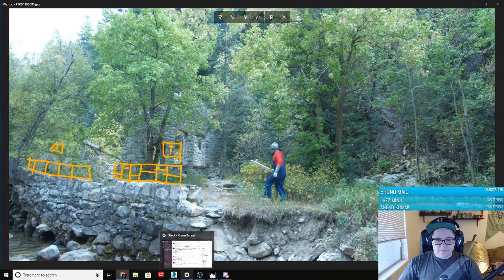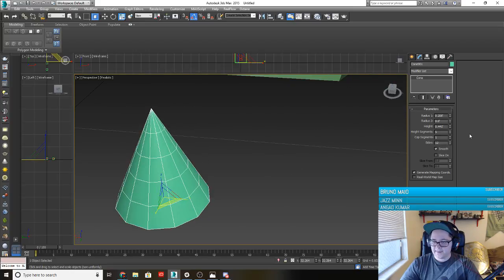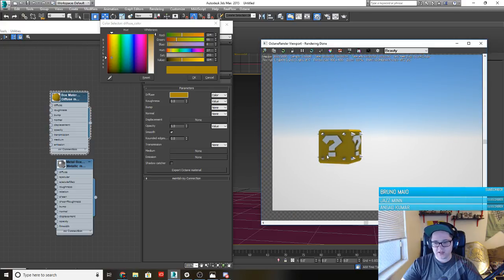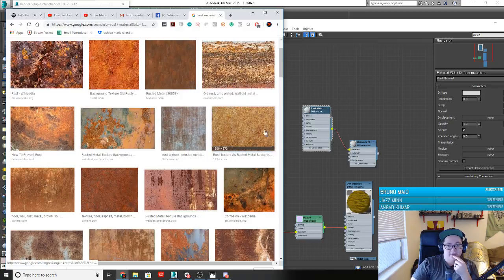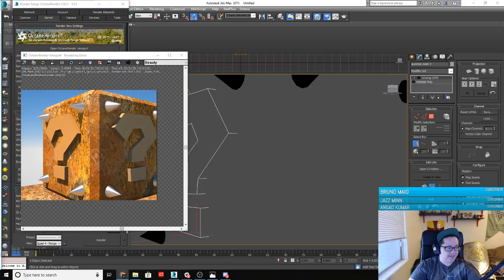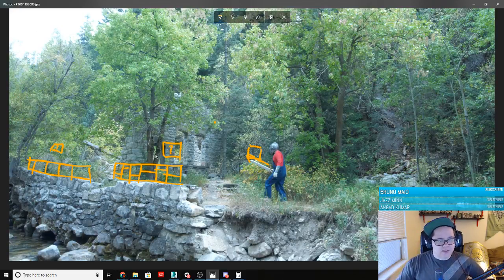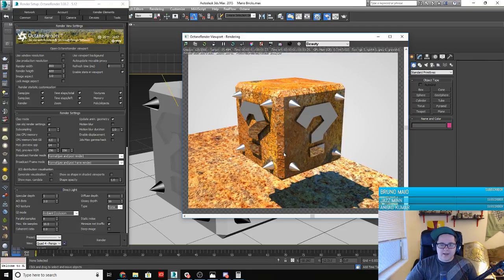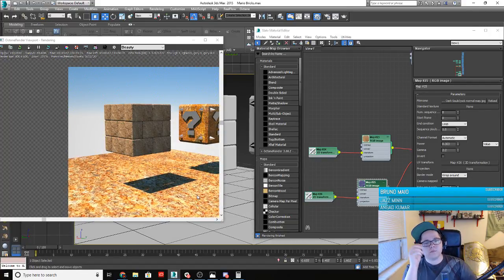Super Mario Dark Souls VFX Livestream